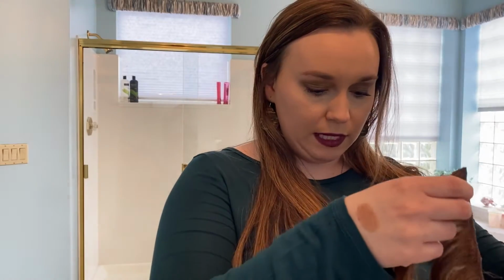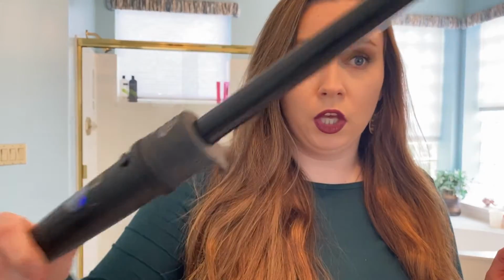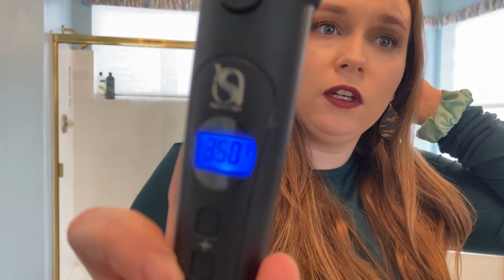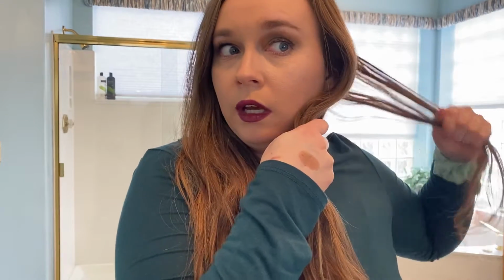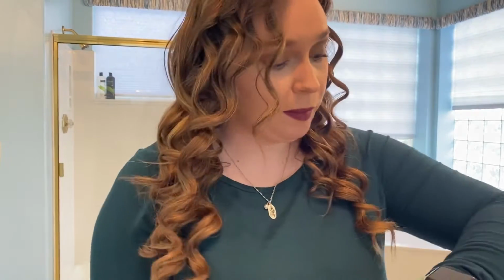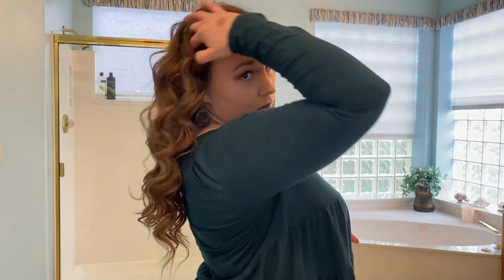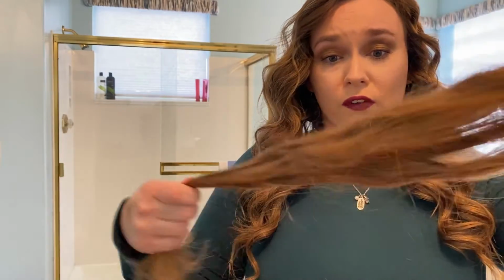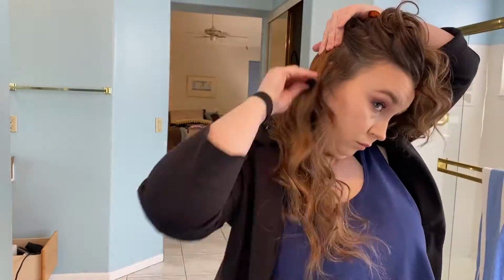Hair Extensions: Part 2 | The dark side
I wanted to see if my extensions look better with my darker hair compared to my other video with my lighter hair.

Here’s the link to my first extension video of you haven’t checked it out:

Intro:
Musician: Philip E Morris

Musician: LiQWYD

Musician: LiQWYD

Musician: LiQWYD

Outro:
Ukulele Song by Canva